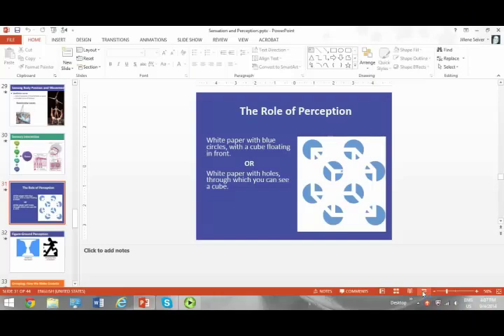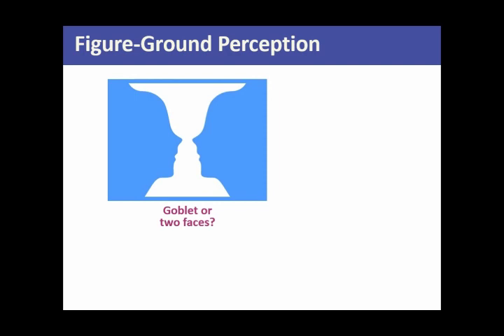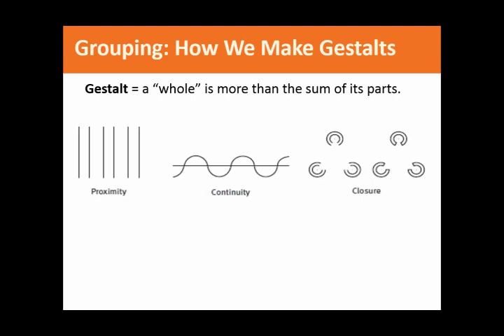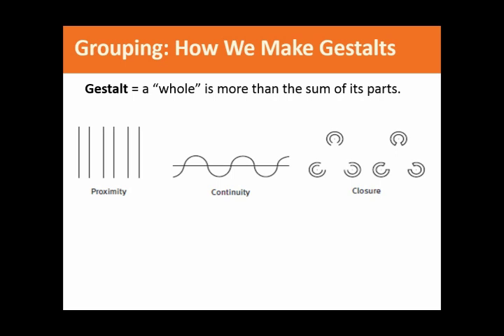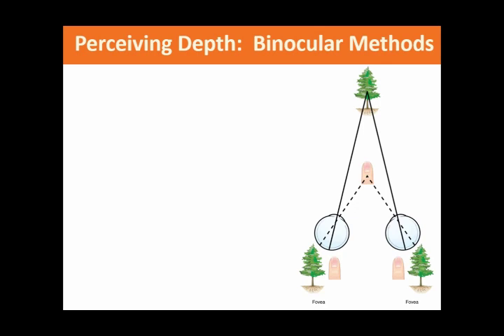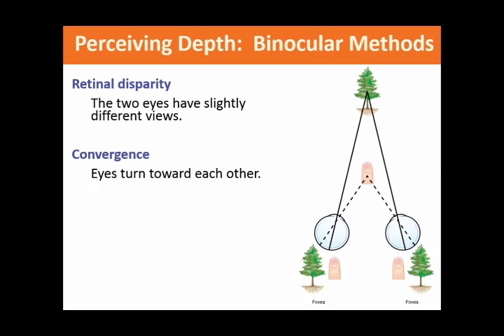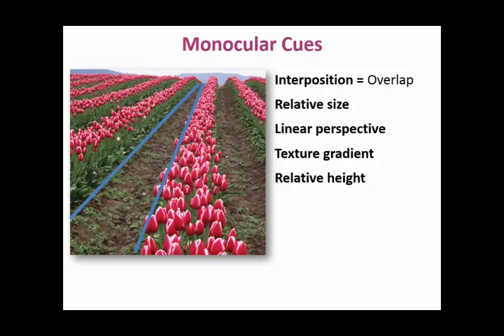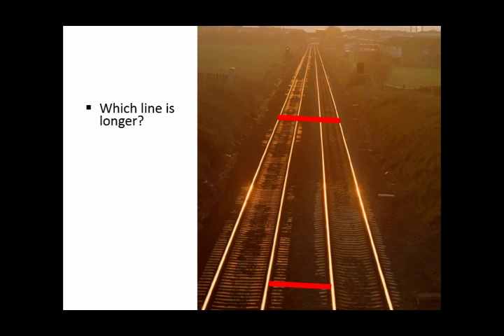Exploring Psych Ch 6 Perception